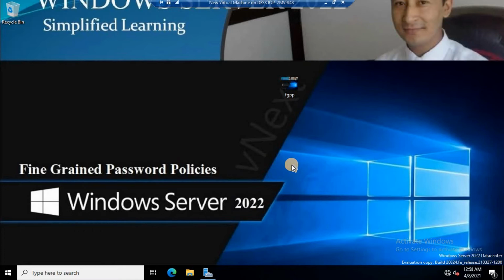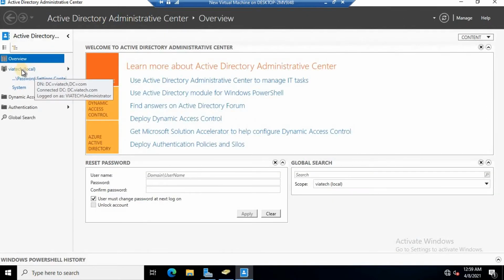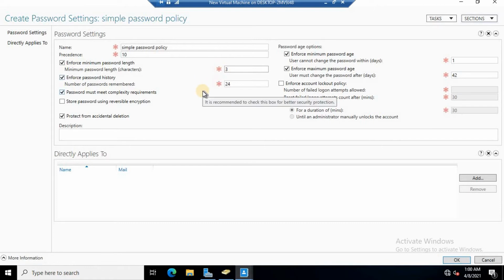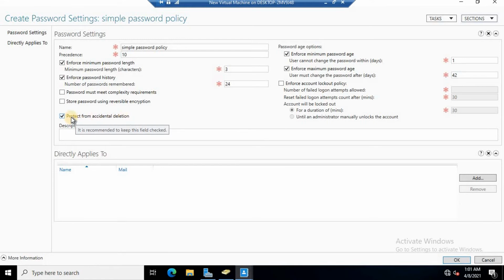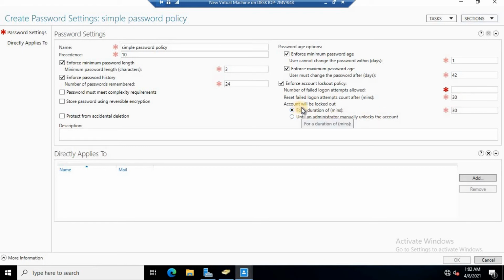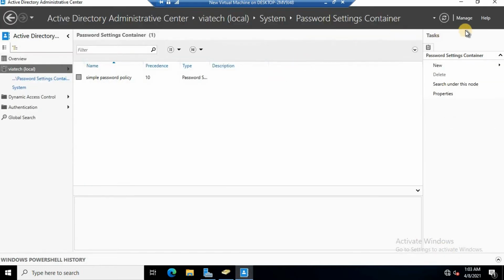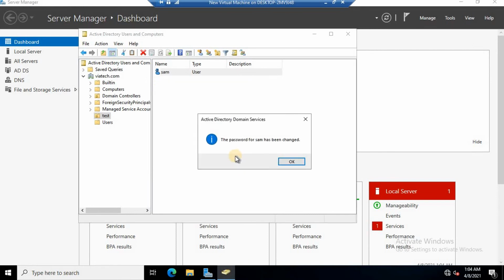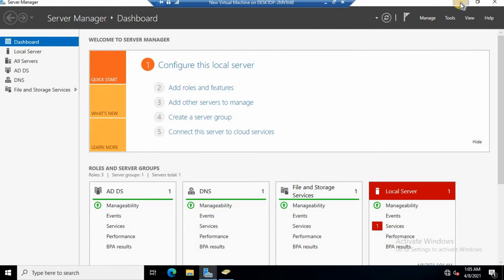04-How to Configure Fine Grained Password Policies on Windows Server 2022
Fine Grained Password Policy.